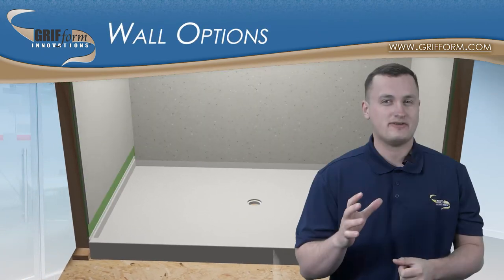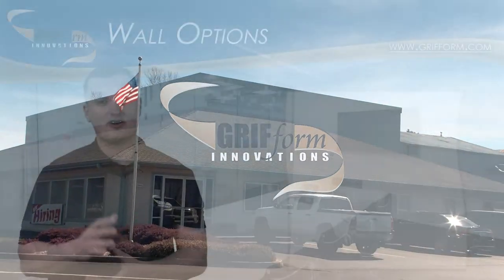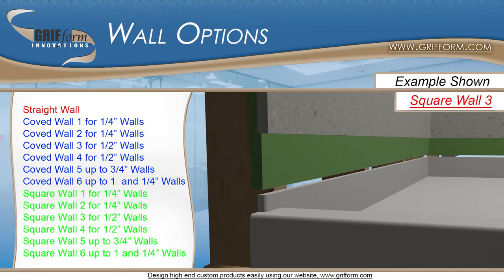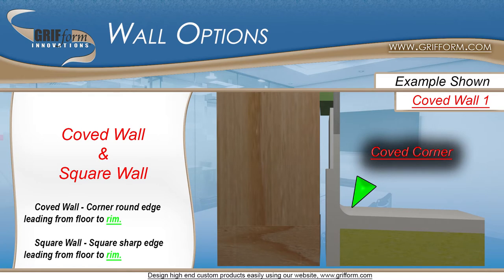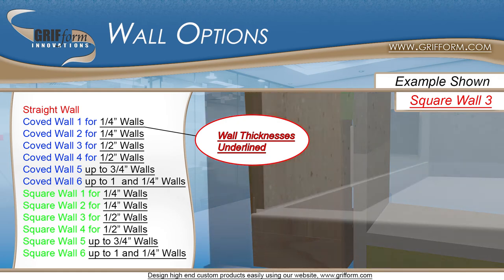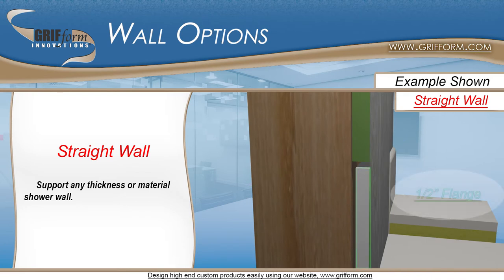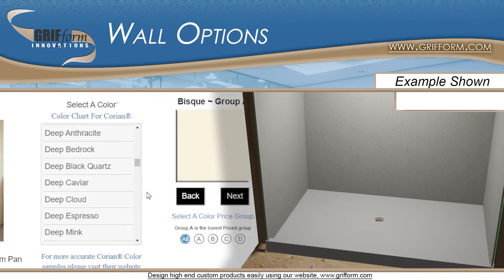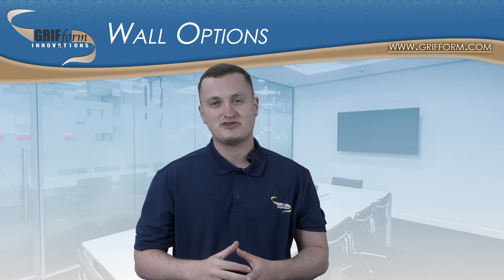Shower Pan Wall Variations | Grifform Innovations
Custom Shower Pans, Custom Shower Drain Locations, Barrier Free Entry Showers, and much more! Our pans are made to fit any spaces, and any shower drain locations

GRIFform INNOVATIONS® of Glide, Oregon is a diverse and leading-edge manufacturer of innovative Corian® products. We provide solutions for healthcare, education, military, hospitality, residential contractors and home owners. We specialize in Custom Shower Pans and Sinks. Whether you’re intending a small job, renovation, expansion, complete home remodeling, or new construction, we have the solid surface products to complete any project. Whatever we do, we do it with Distinctive Excellence.